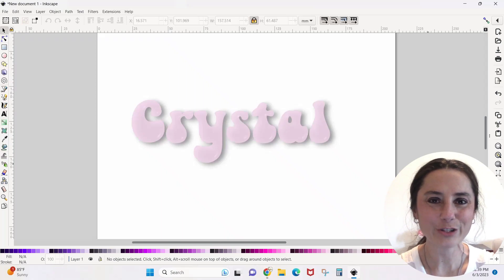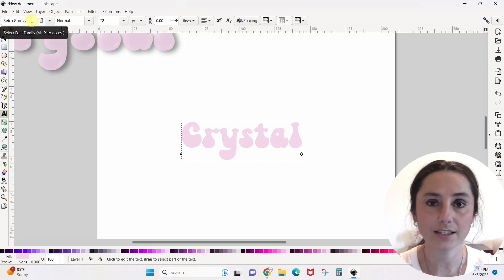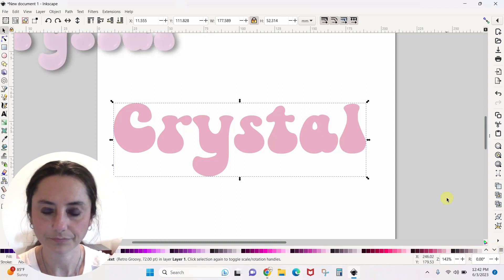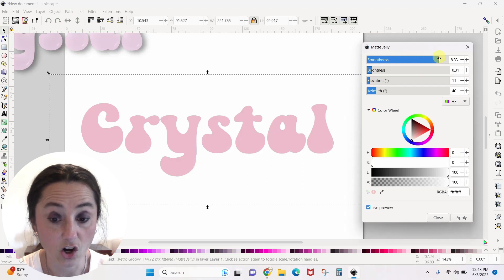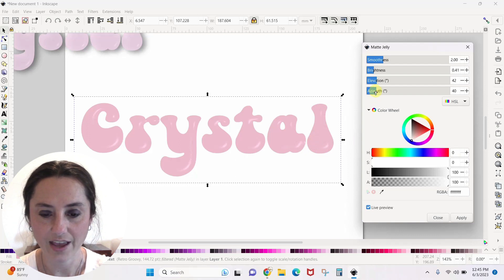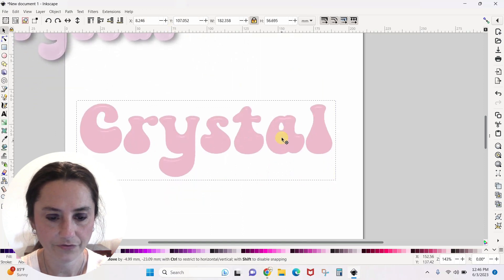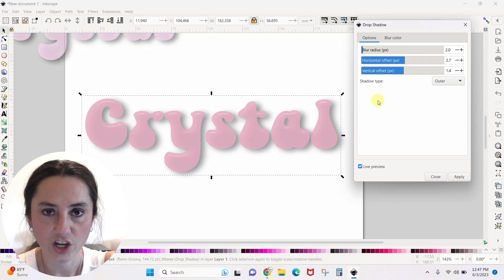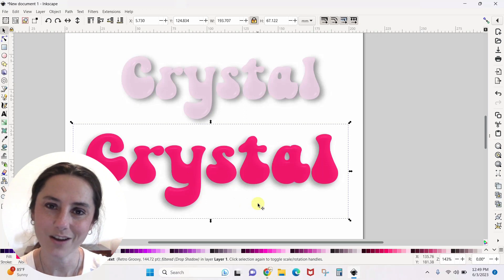glossy text effect (free in inkscape)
In this tutorial I'll show you how to get a glossy text effect free free in Inkscape.  First you'll need to download Inkscape.  Click the link below for a tutorial on how to download and set up Inkscape: